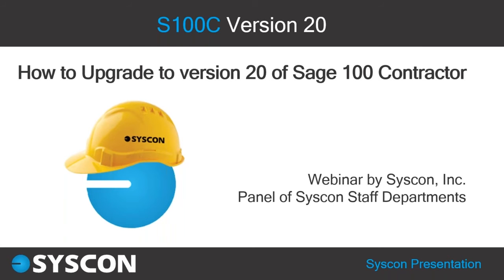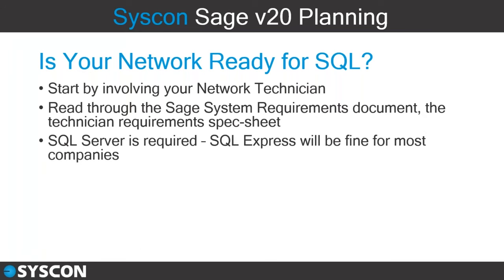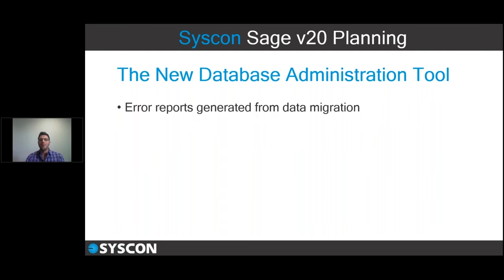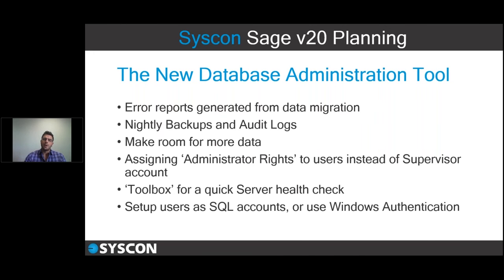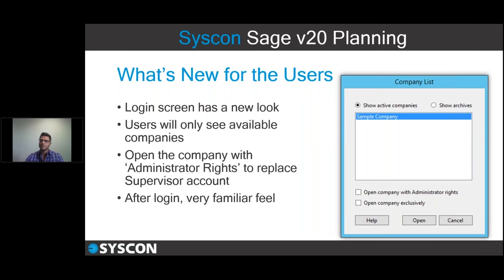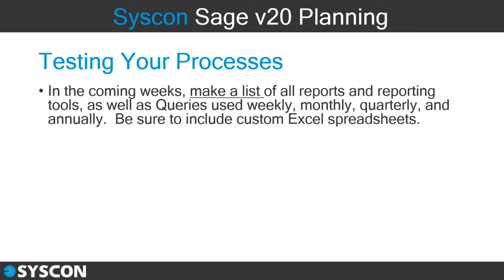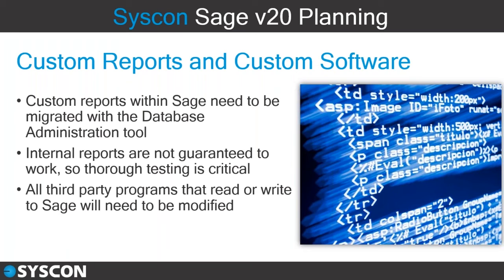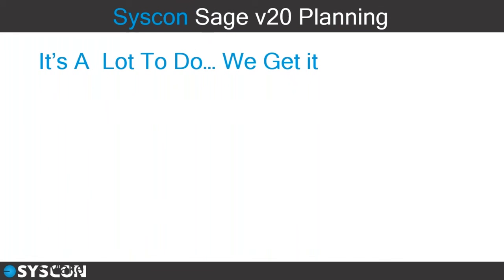How to Upgrade to v20 of Sage 100 Contractor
So why can't I just upgrade to the next version like I've done for years? Bottom line? This is a separate program, not just an 'update.'

1. Do you have enough space to install it?
2. What happens when you launch the software?
3. What needs to be setup and configured?
4. What about all my datasets from prior years and/or other companies?
5. Lastly, will all of my Sage 100C reports work; what about Crystal reports, Sage Paperless, Sage Service, Syscon Custom Programs?

We'll cover all of this!

Watch the recording of our Town Hall Webinar discussion with our panel as we walk through the steps, share some screen shots, and take questions!